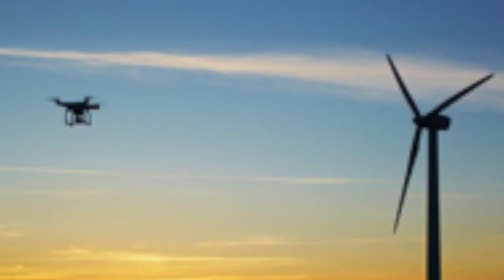MIMRee – Multi-Platform Inspection, Maintenance & Repair in Extreme Environments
Interview with Dr Sara Bernadini on the BBC Business Matters episode of June 1, 2019